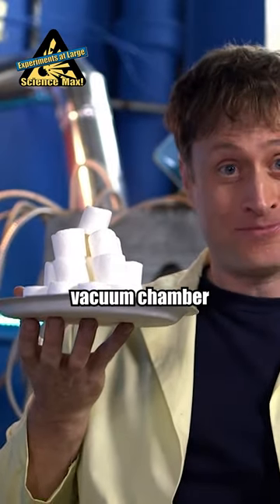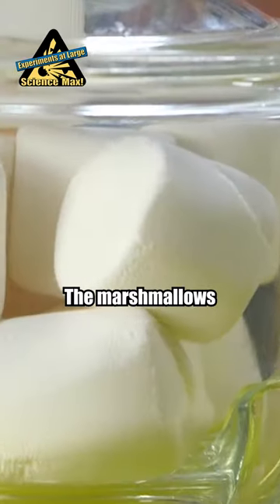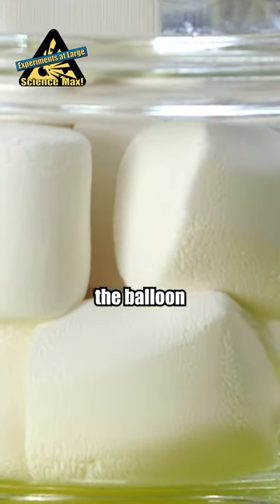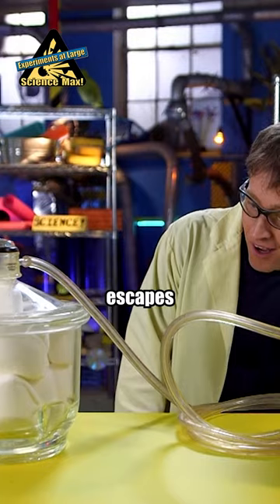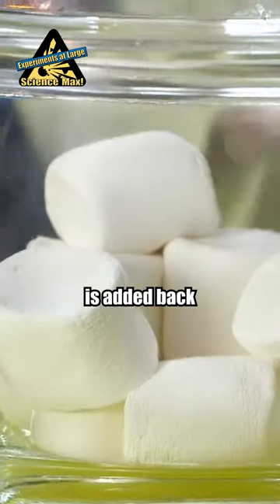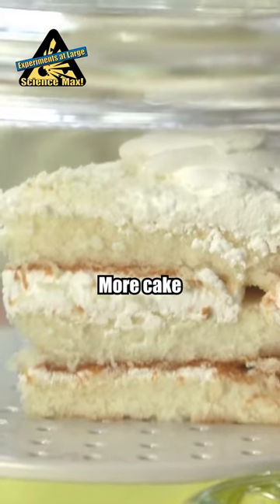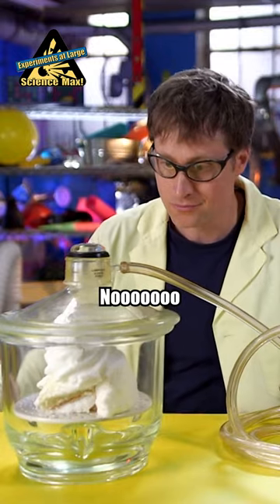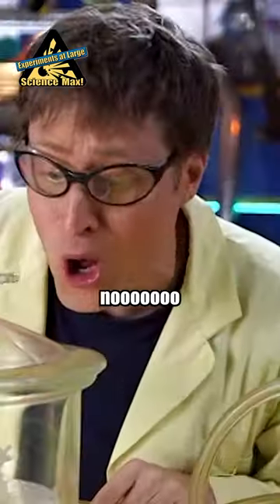Vacuum chamber VS desserts | Science Max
RIP Birthday cake!
Phil tests out the Vacuum Chamber with some tasty desserts!